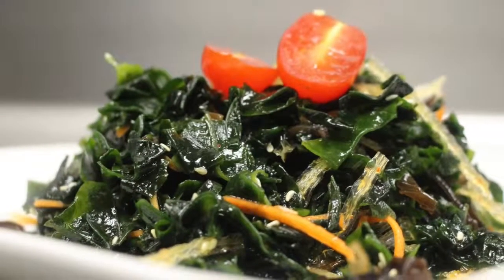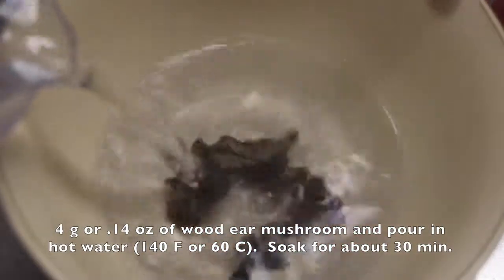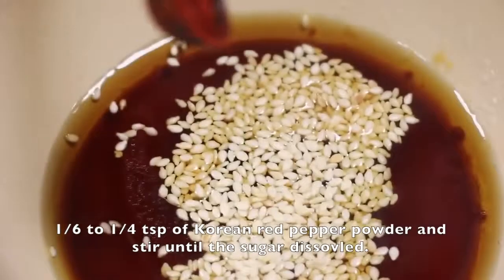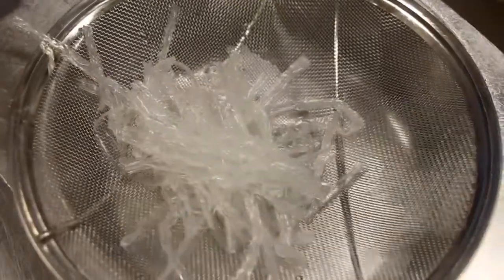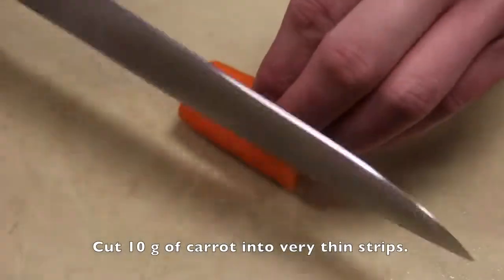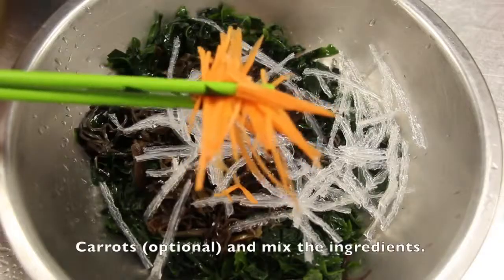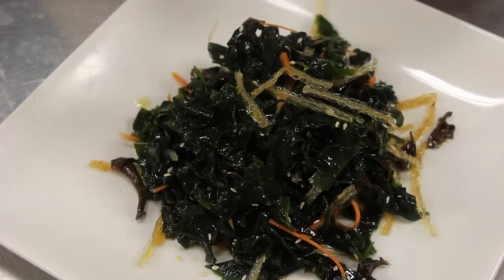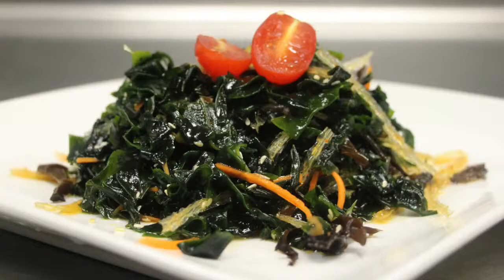How to Make Seaweed Salad Wakame Salad